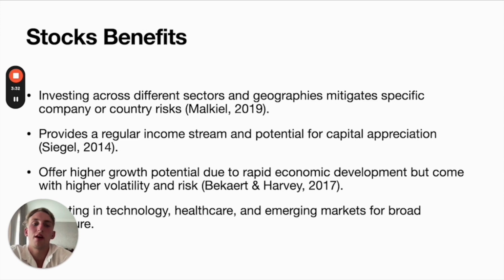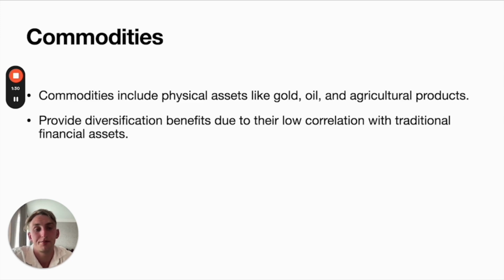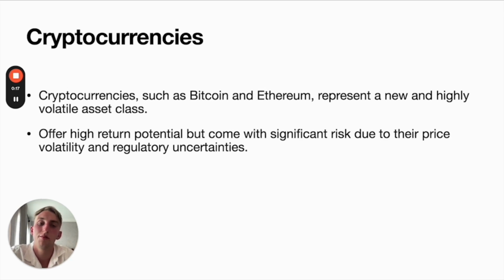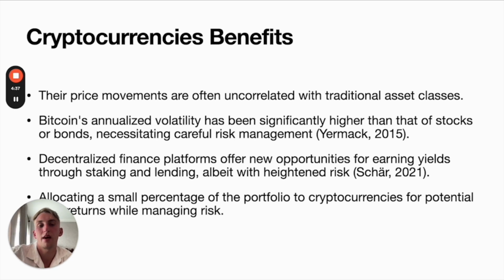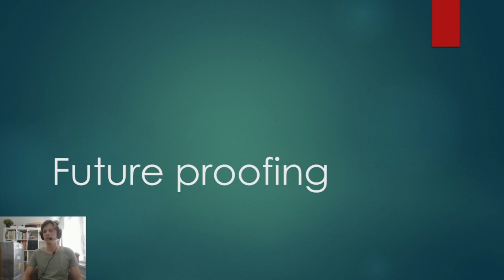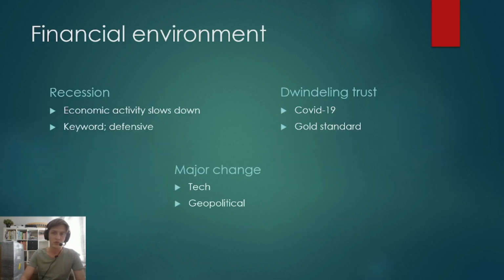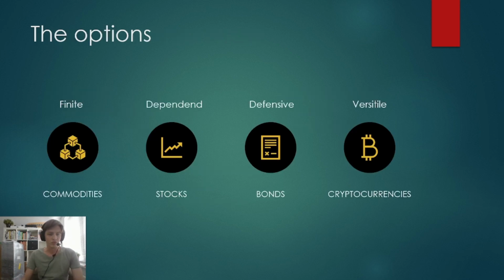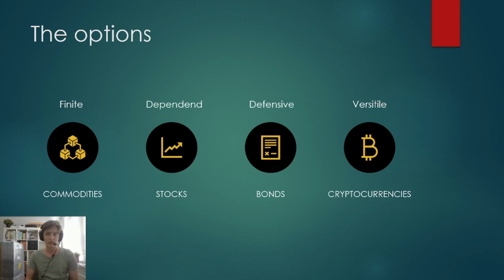Video assignment future portfolio